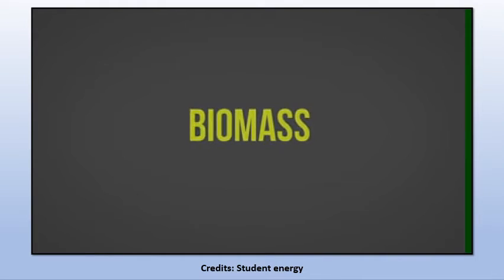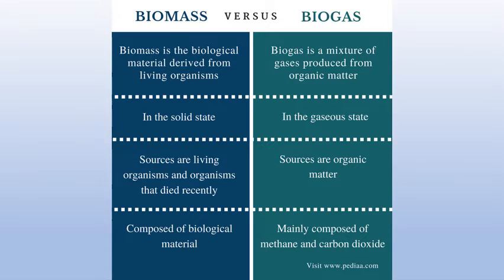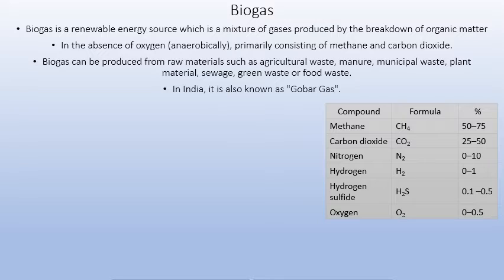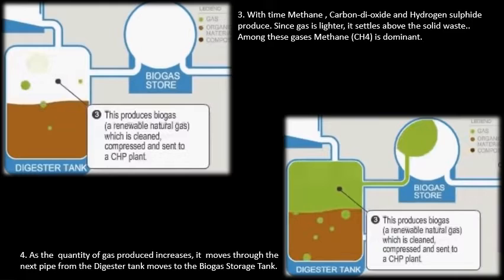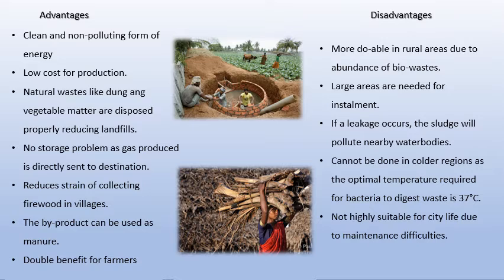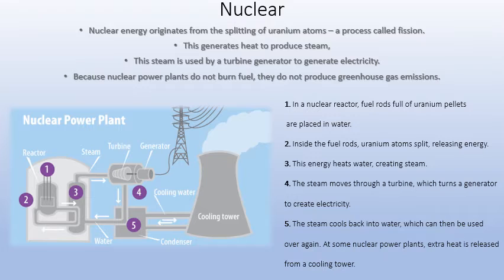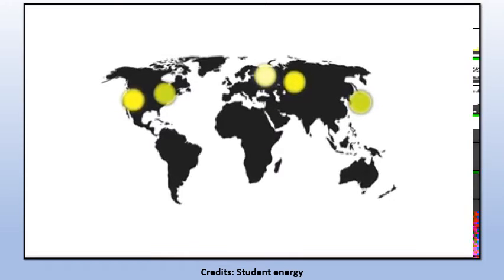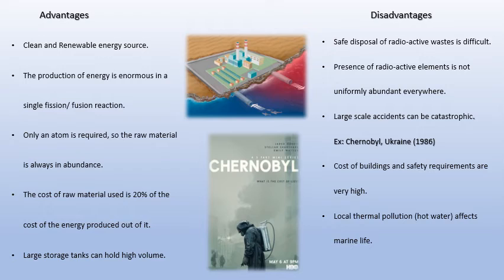Geography Class X Ch 10 NON CONVENTIONAL ENERGY, BIOGAS & NUCLEAR Part 2